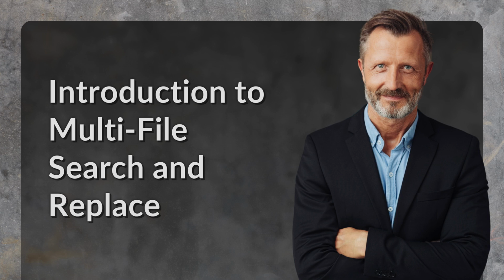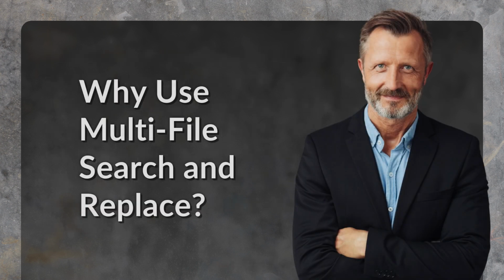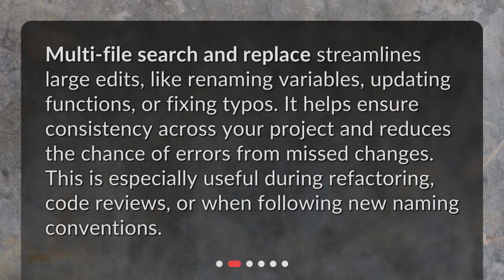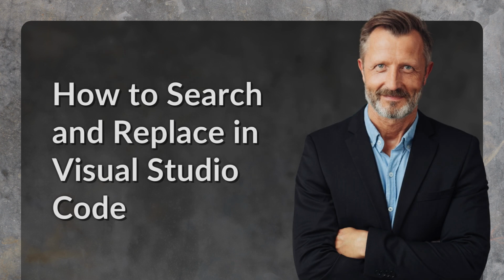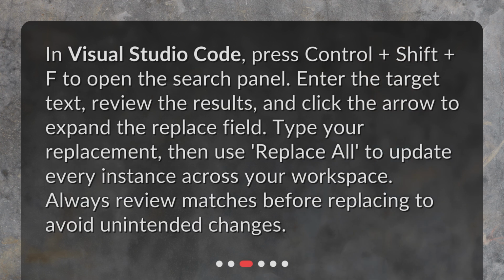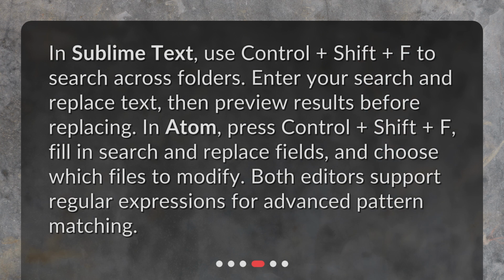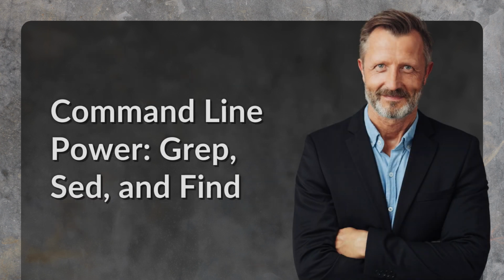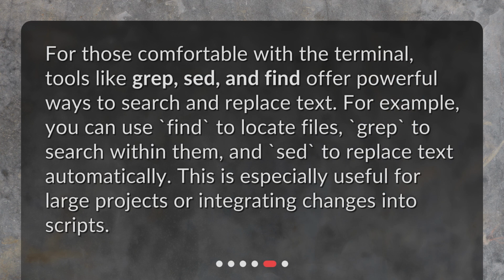Master Multi-File Code Search & Replace Fast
Code Replace Mastery 👉 Unlock the secrets to efficient search and replace across multiple files using popular editors like VS Code, Sublime, Atom, and command-line tools. Save hours on refactoring, boost consistency, and avoid errors with these essential coding productivity tips. Perfect for developers looking to streamline large-scale code changes!

00:00 🔹 Introduction to Multi-File Search and Replace
00:28 🔹 Why Use Multi-File Search and Replace?
00:57 🔹 How to Search and Replace in Visual Studio Code
01:27 🔹 Techniques in Sublime Text and Atom Editors
01:59 🔹 Command Line Power: Grep, Sed, and Find
02:30 🔹 Precautions and Best Practices

🏷️ code search and replace, multi-file refactoring, Visual Studio Code tips, Sublime Text tutorial, Atom editor guide, grep sed find command line, bulk code editing, coding productivity, software development tools, regex tutorial, project-wide replace

📌 Software Development Tools 🔸 Code Editors and Text Editors 🔸 How to Effectively Search and Replace Code Across Multiple Files